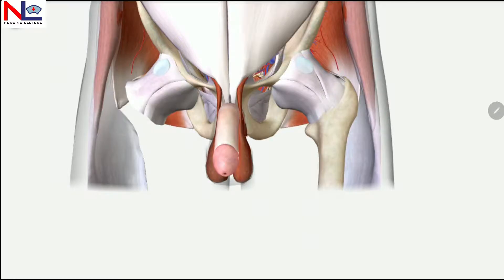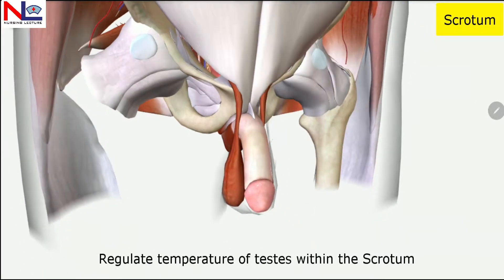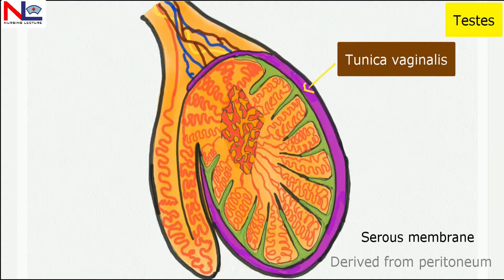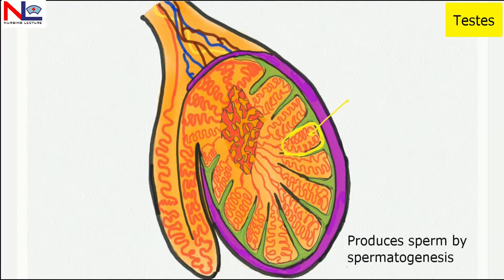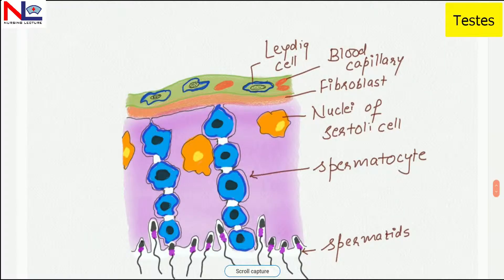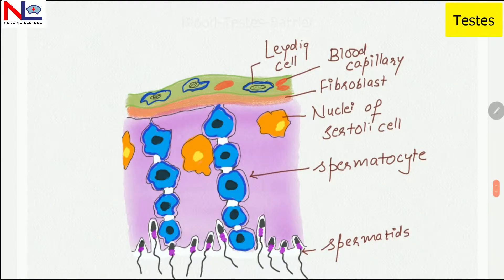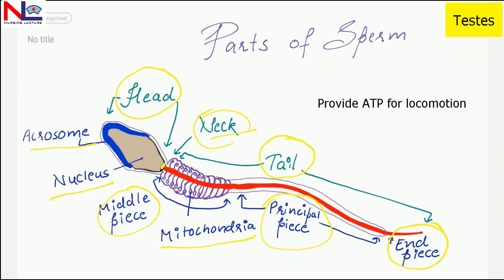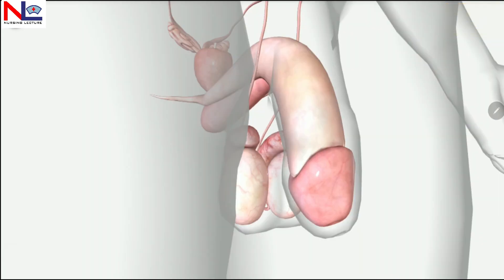Scrotum & Testes | Male Reproductive System | Nursing Lecture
The Testes produce sperm & secrete hormones, lies within the scrotum, in this video, you can see the detail of these structures with colorful illustration & 3D animation.

For more lectures, you can visit our-